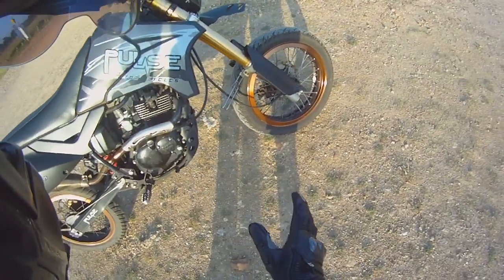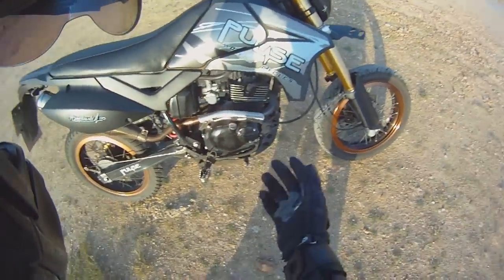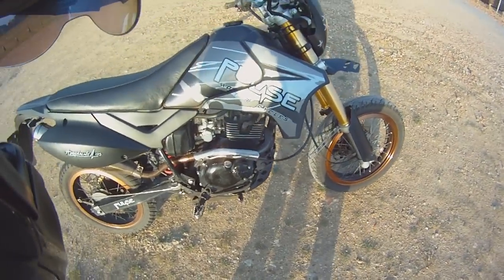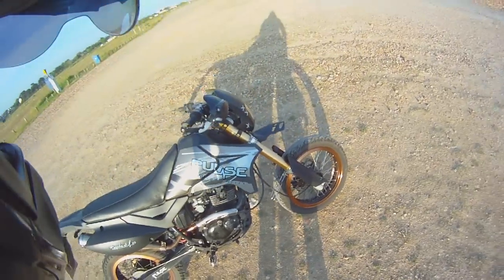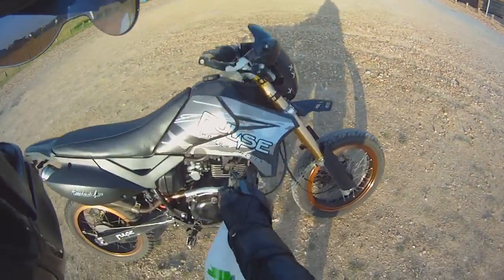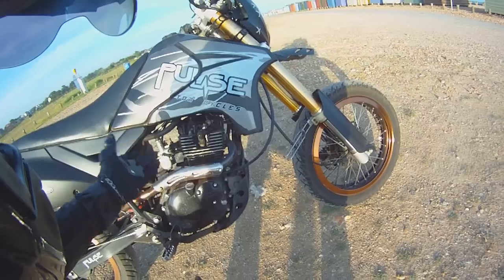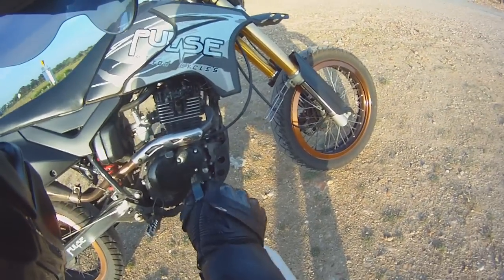Air to water cooled engine conversion, Easy way!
So you want to convert your air cooled engine to a water cooled engine on your bike?. cheap?. watch this video!

Please share with people who would be interested!

Camera: Drift Innovations Ghost S (Discontinued camera)